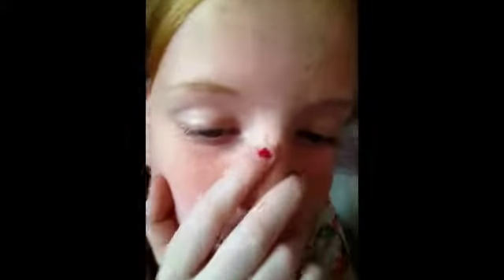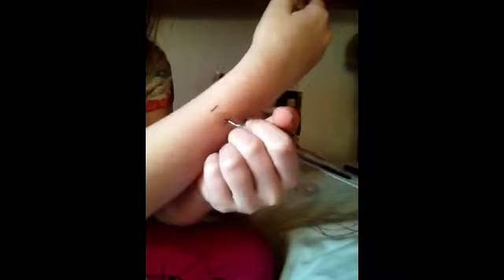5 things to do when your sick